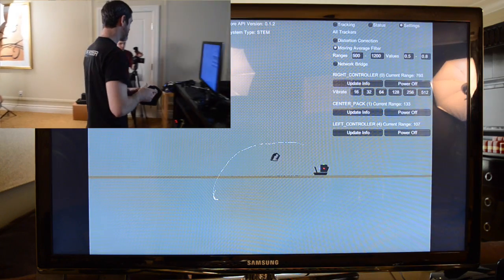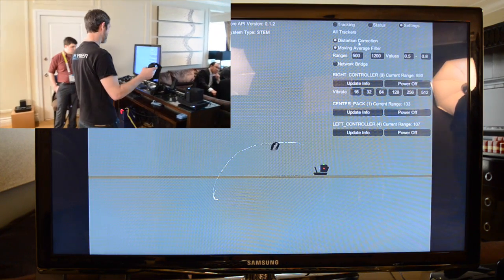CES 2015: Sixense Demo STEM Distortion Correction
Sixense, creators of the tech behind the Razer Hydra, and the upcoming STEM motion controller, gave us a demo showing how STEM’s new distortion correction method can make a huge difference in environments with magnetic distortion.